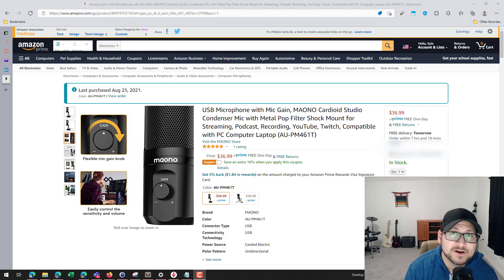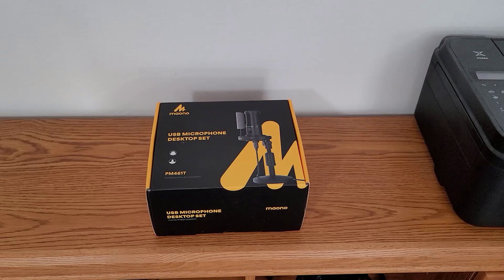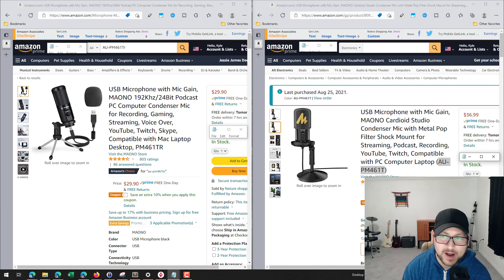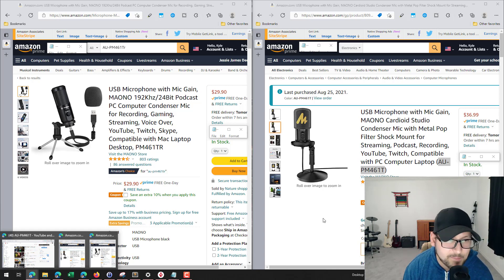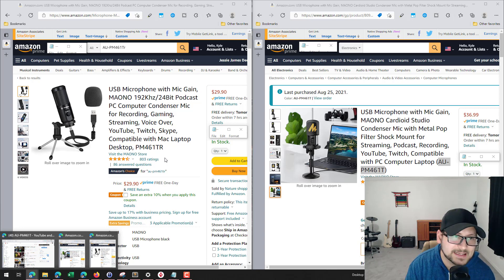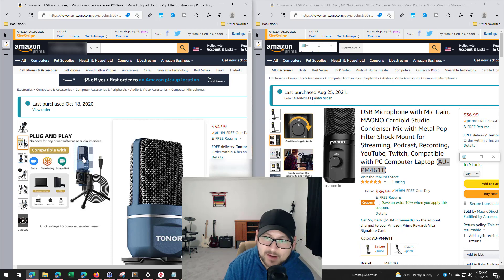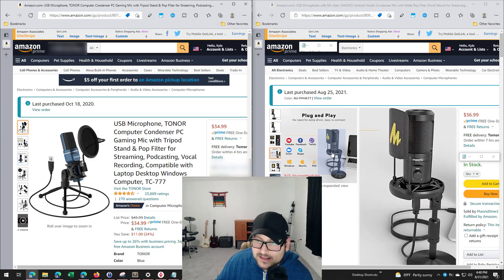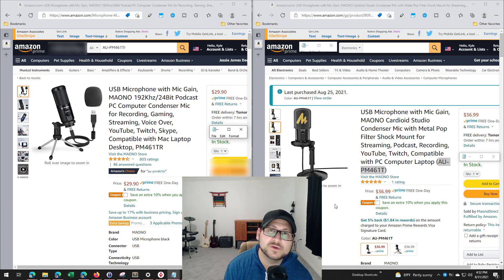The BEST Budget Mic of 2021! | MAONO AU-PM461T Review and Tonor TC-777 Comparison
In this video, I review the MAONO AU-PM461T and compare to the Tonor TC-777 as well as the previous MAONO model.

You can buy the MAONO AU-PM461T Here!

You can buy the MAONO AU-PM461TR Here!

You can buy the Tonor TC-777 Here!

CHECK IT OUT!  Find great deals on Computers and accessories here!